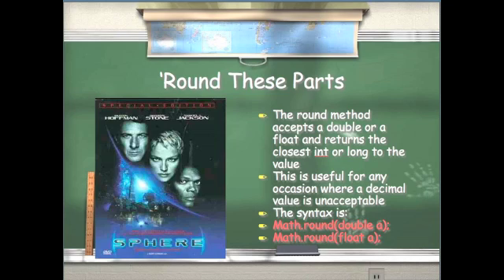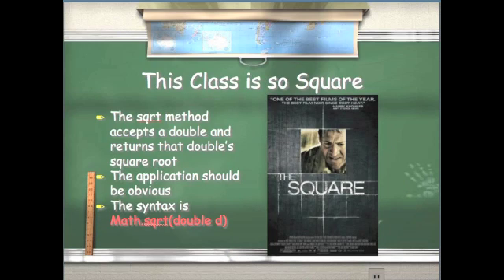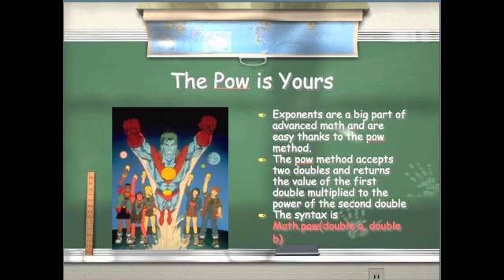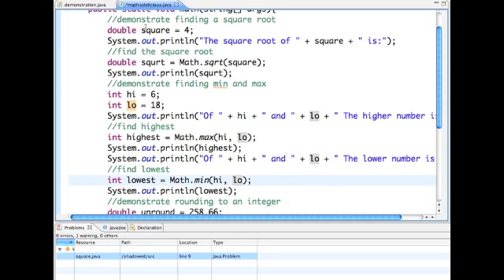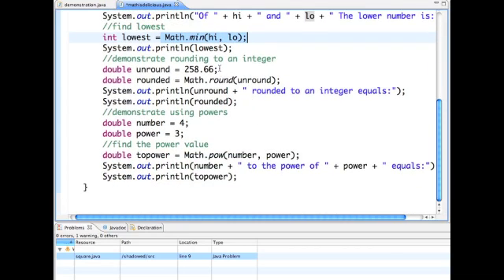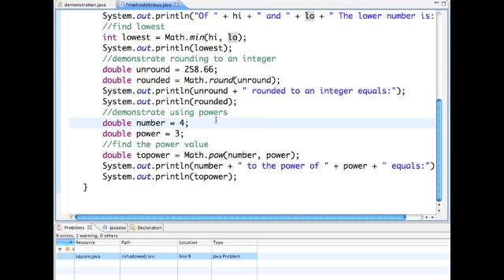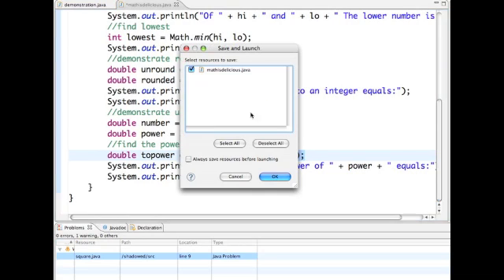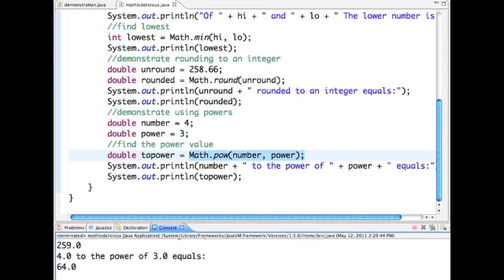2-5 Math Class - Andrews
This tutorial introduces the Math Class from Java and some of it's useful methods.